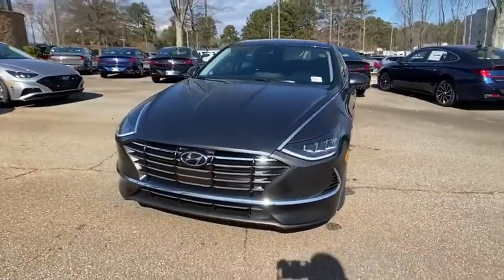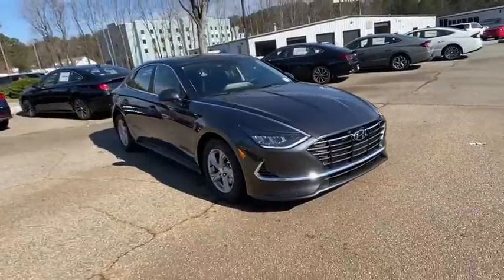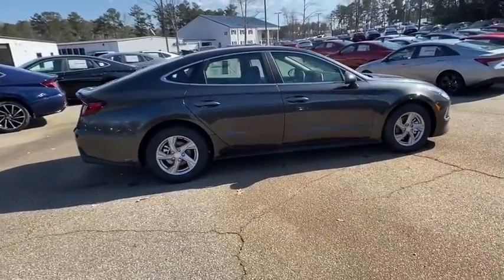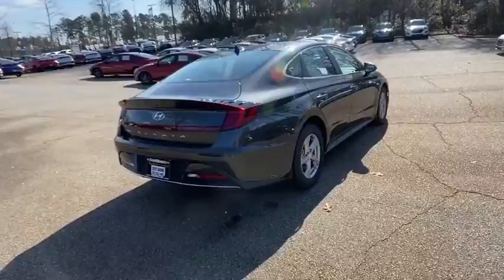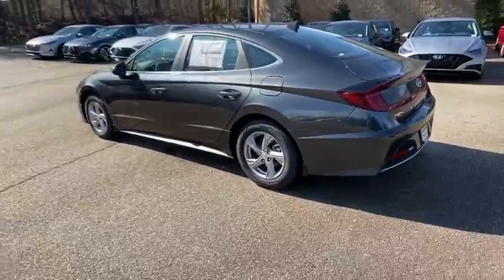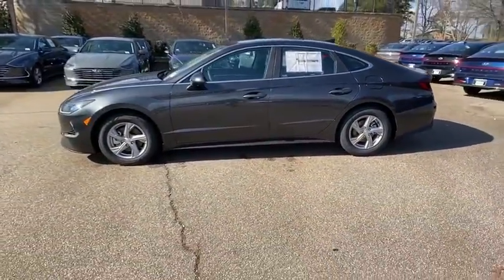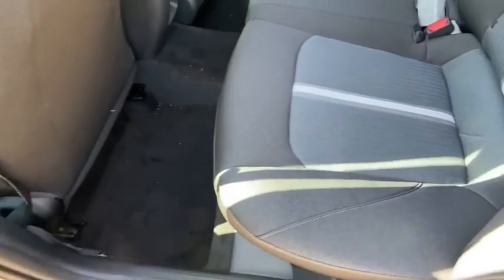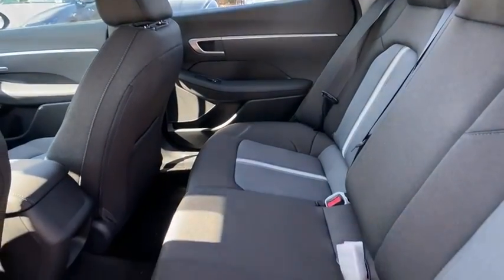2021 Hyundai Sonata Newnan, Peach Tree, Carrollton, Grantville, Palmetto, GA 2A5487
Portofino Gray New 2021 Hyundai Sonata available in Newnan, Georgia at  at Southtowne Hyundai Newnan. Servicing the Peach Tree, Carrollton, Grantville, Palmetto, GA area.

800 Bullsboro Dr.

2021 Hyundai Sonata SE Portofino Gray 4D Sedan FWD 8-Speed Automatic with Overdrive 2.5L I4brbrTHIS VEHICLE INCLUDES THE FOLLOWING FEATURES AND OPTIONS: Option Group 01 Preferred Accessory Package (Cargo Block and Cargo Side Bins) 4-Wheel Disc Brakes 6 Speakers ABS brakes Air Conditioning Alloy wheels AM/FM radio Anti-whiplash front head restraints Apple CarPlay & Android Auto Auto High-beam Headlights Brake assist Bumpers: body-color Cargo Net Carpeted Floor Mats Delay-off headlights Driver door bin Driver vanity mirror Dual front impact airbags Dual front side impact airbags Electronic Stability Control Exterior Parking Camera Rear Four wheel independent suspension Front anti-roll bar Front Bucket Seats Front Center Armrest Front reading lights Fully automatic headlights Illuminated entry Knee airbag Low tire pressure warning Occupant sensing airbag Outside temperature display Overhead airbag Overhead console Panic alarm Passenger door bin Passenger vanity mirror Power door mirrors Power steering Power windows Premium Cloth Seating Surfaces Radio data system Radio: AM/FM/MP3/HD Display Audio Rear anti-roll bar Rear side impact airbag Rear window defroster Remote keyless entry Security system Speed control Speed-sensing steering Speed-Sensitive Wipers Split folding rear seat Steering wheel mounted audio controls Tachometer Telescoping steering wheel Tilt steering wheel Traction control Trip computer Variably intermittent wipers and Wheel Locks.brWe offer market based pricing so please call to check on the availability of this vehicle. We will buy your vehicle even if you do not buy ours. Open 7 Days a Week to Serve you. 9-8pm M-F 9-7pm SAT SUN. 1-5pm. SouthTowne is a family owned and operated full-service dealer serving the communities of Newnan Peachtree City Carrollton Griffin LaGrange Columbus Union City Morrow Riverdale Fayetteville and the rest of Greater Atlanta for more than 25 years. We are 100% committed to ensuring this will be the most pleasant car-buying and ownership experience youve encountered. We look forward to the opportunity to earn your business. Price does not include tax tag or title fees. Dealer retains all rebates. Not compatible with special APR. Price does includes: $2000 - Retail Bonus Cash. Exp. 03/01/2021 $500 - HMF Standard Rate Bonus Cash . Exp. 03/01/2021